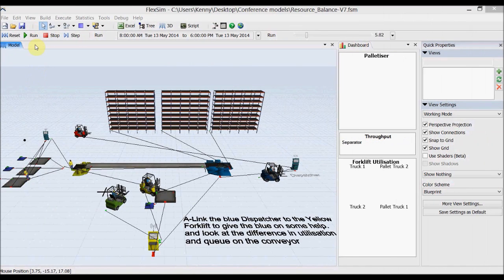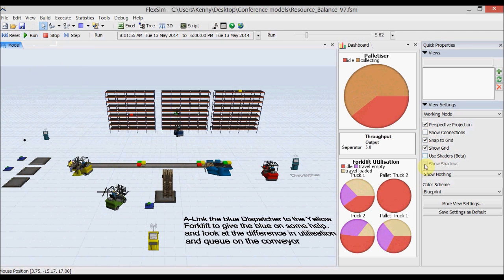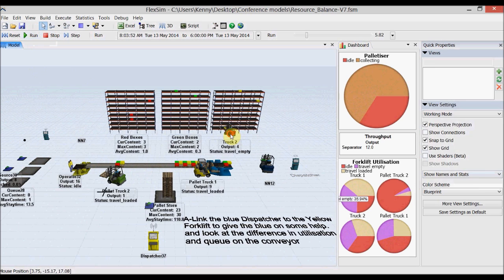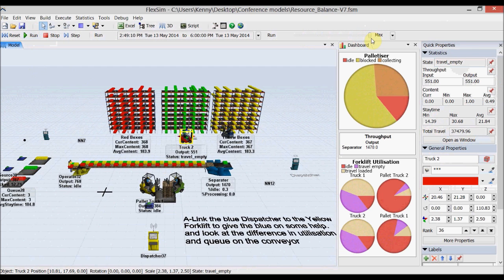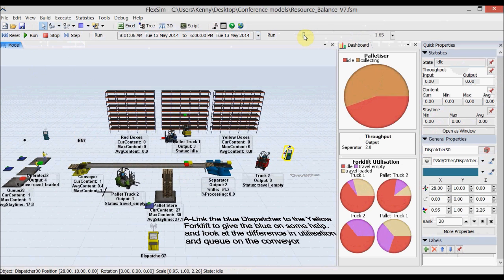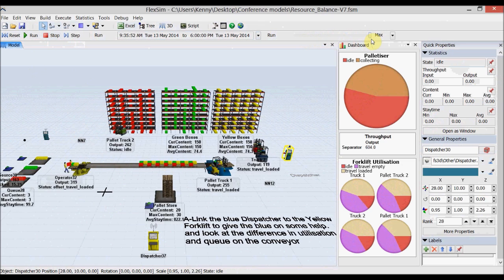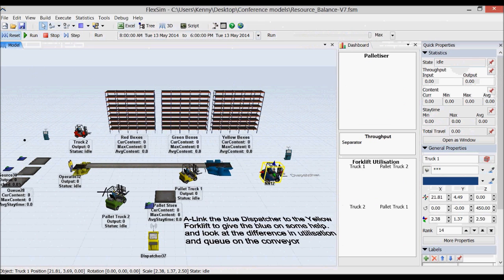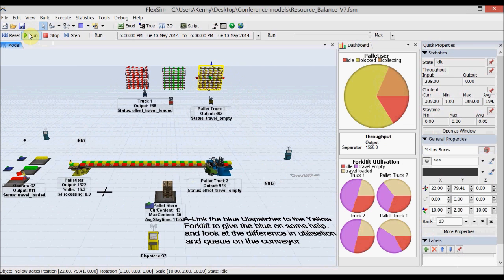FlexSim Simulation Software - Resource Balance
This is a FlexSim model of a very simple warehouse. It's used to demonstrate how balancing resources can improve throughput and reduce bottlenecks.

FlexSim is spatially accurate, and this video also shows how moving objects to different locations has an impact on the metrics.